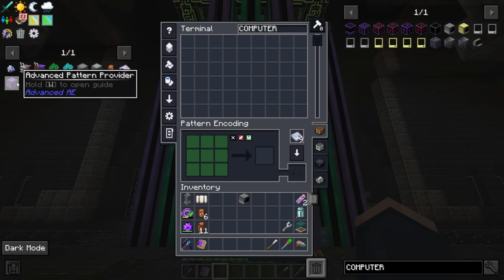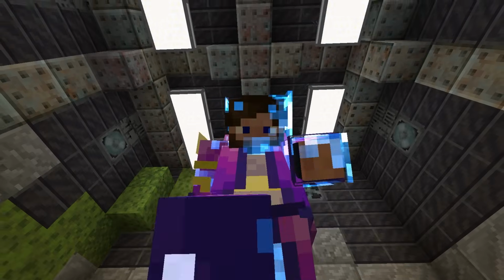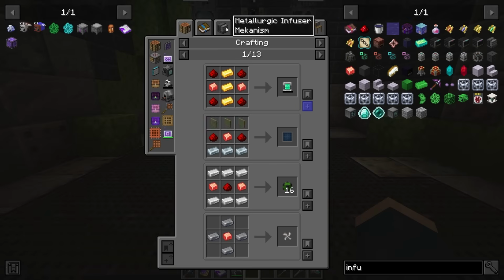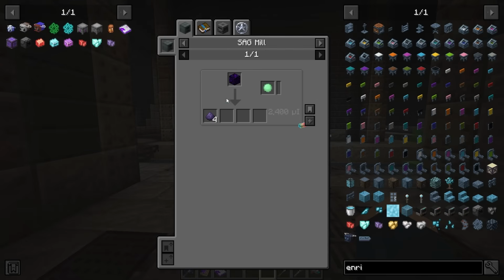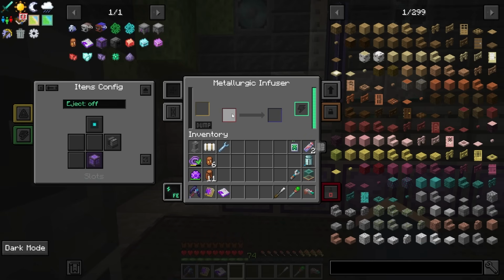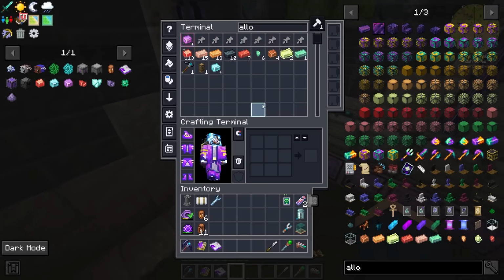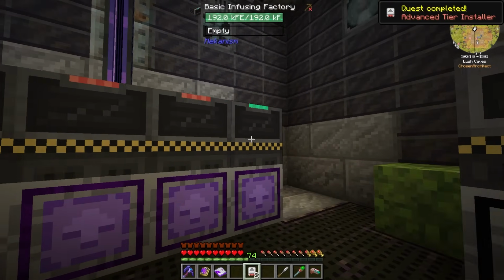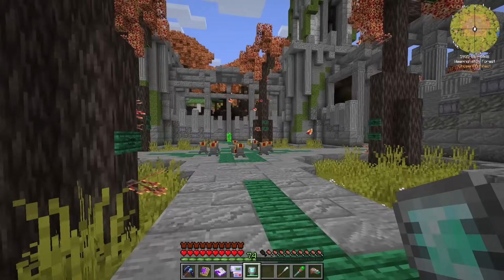All The Mods 10 EP26 AdvancedAE makes Mekanism Alloy Automation Fast & SIMPLE